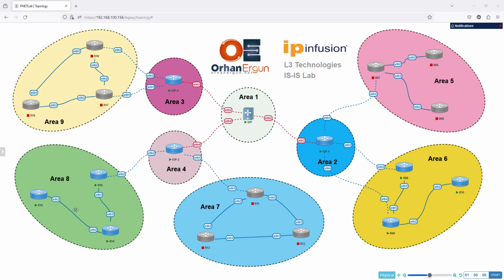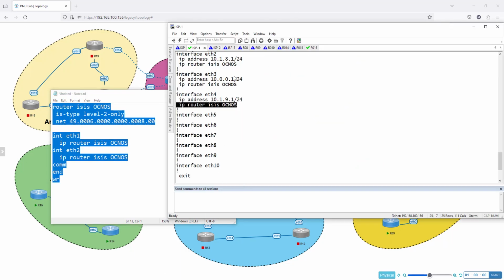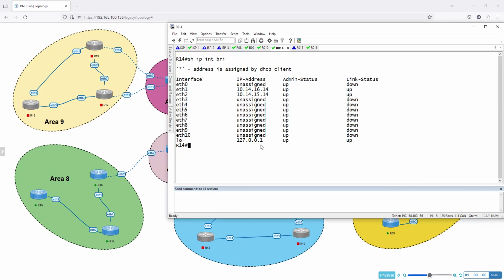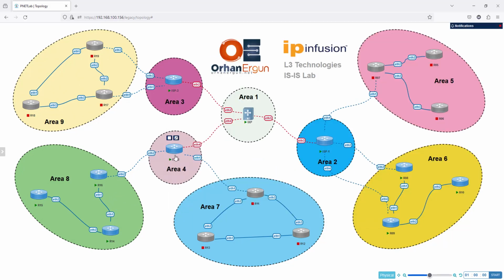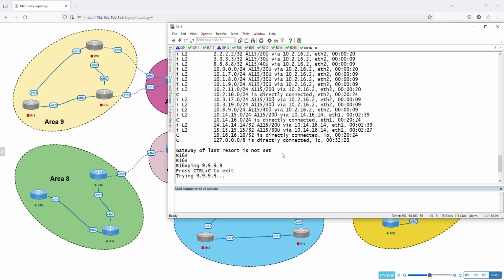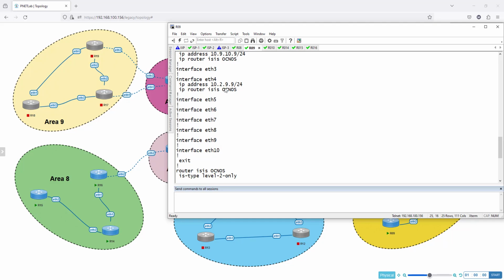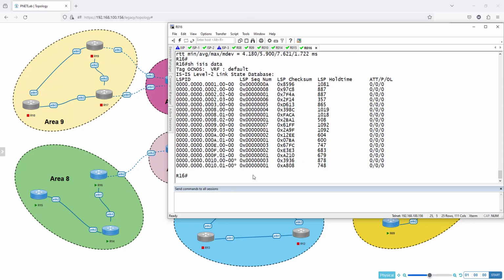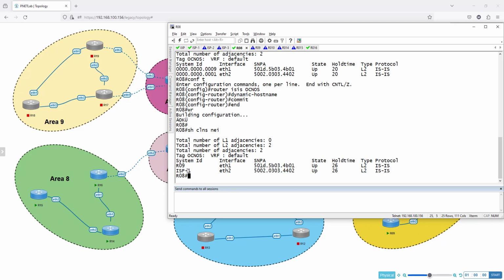022 Configuring other areas dynamic host name